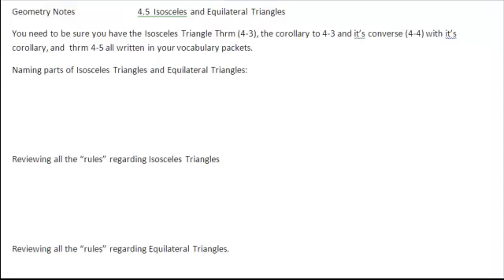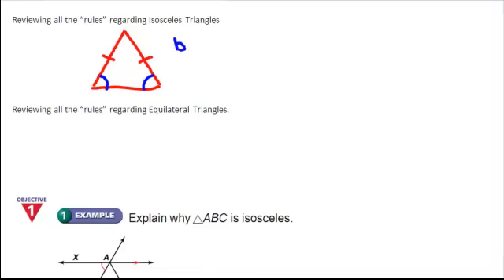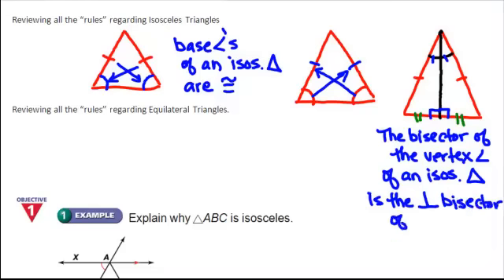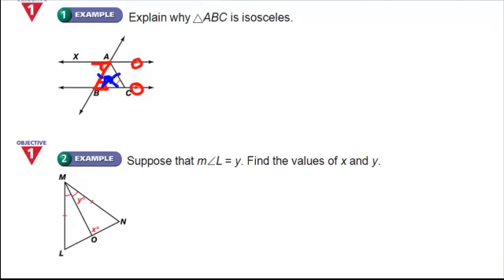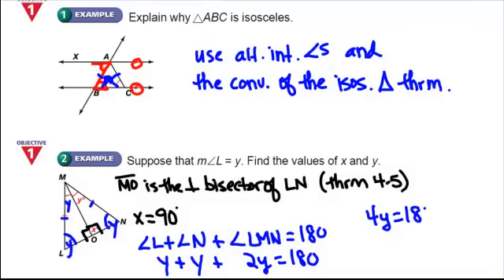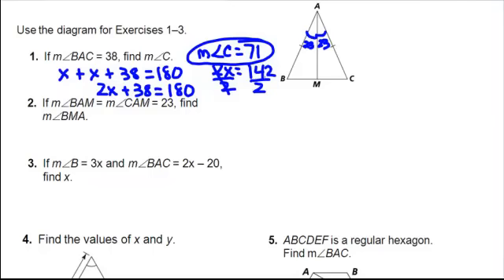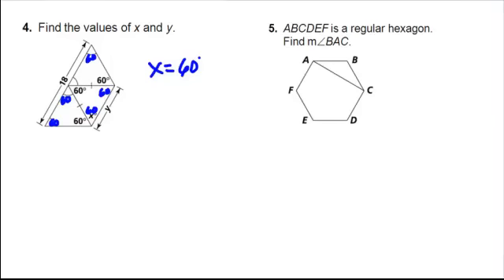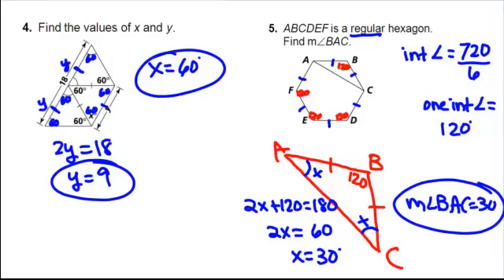lesson 4-5 Isosceles and Equilateral Triangles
Using thrms and corollaries about Isos. triangles to solve problems.